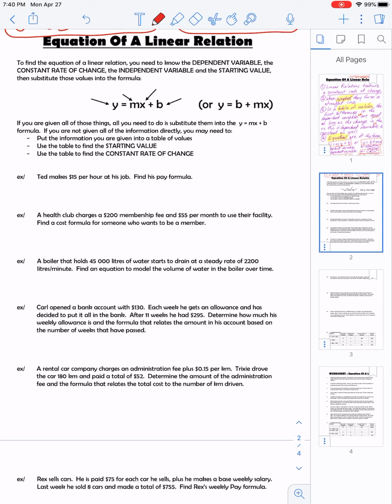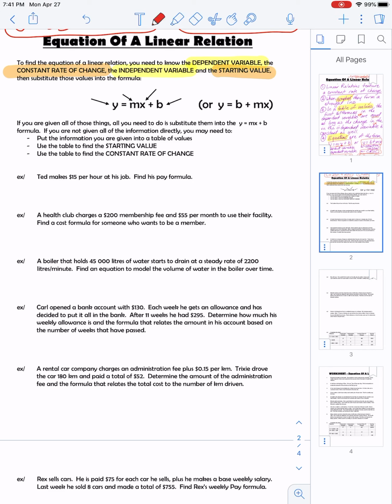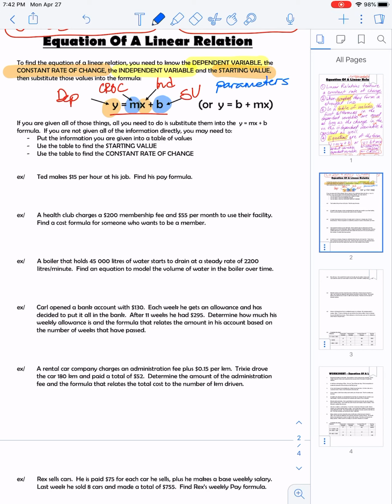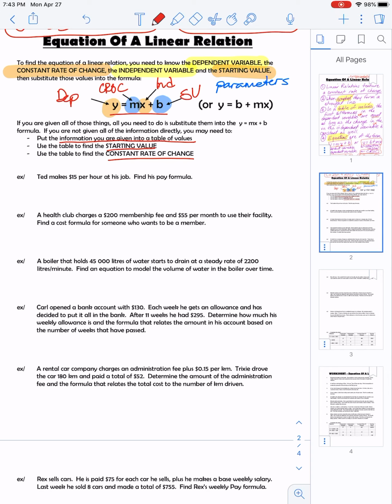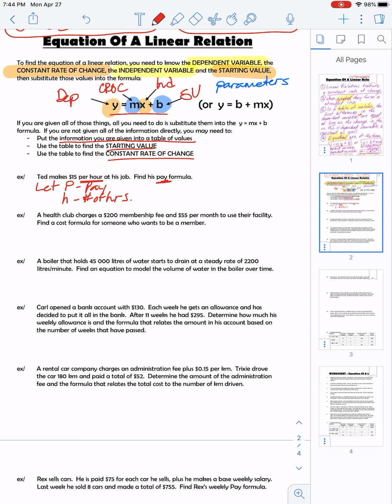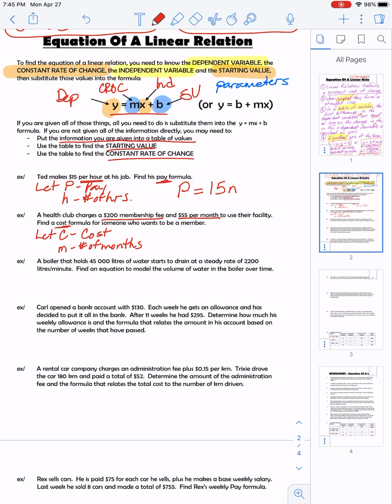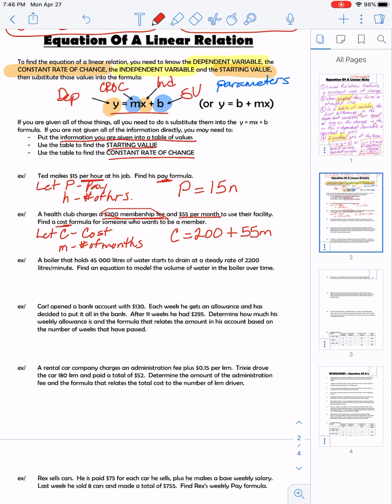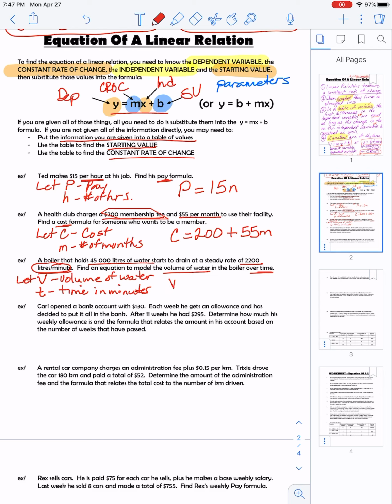MPM1D Unit 4.4 Equation of a Linear Relation Part 2